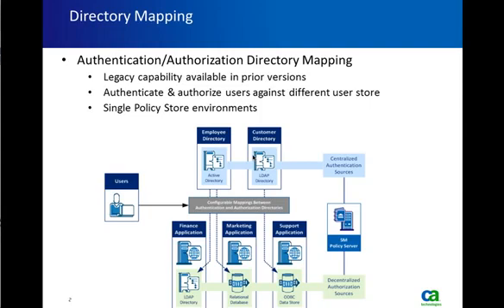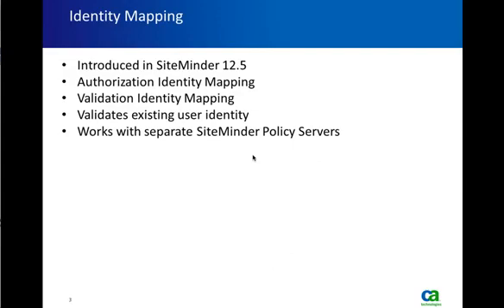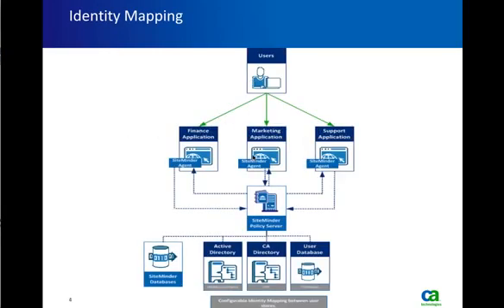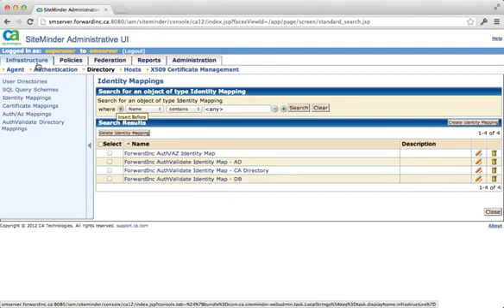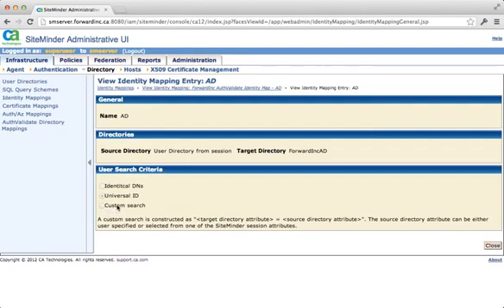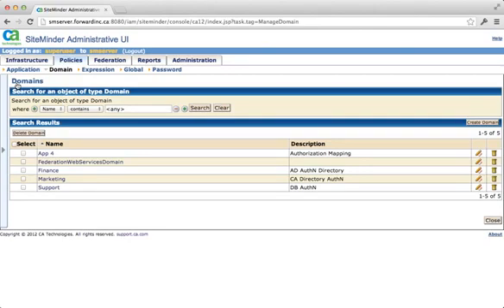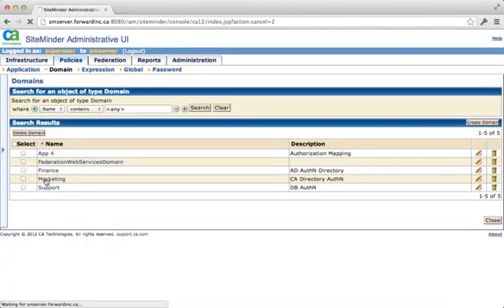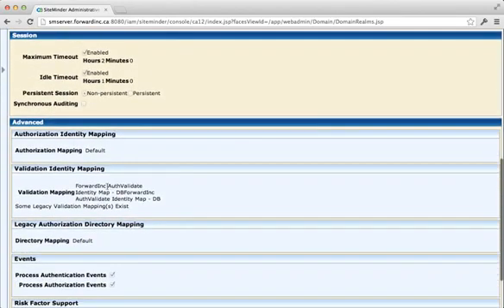Advanced Identity Mapping with CA SiteMinder30